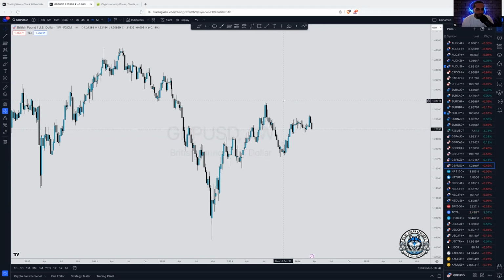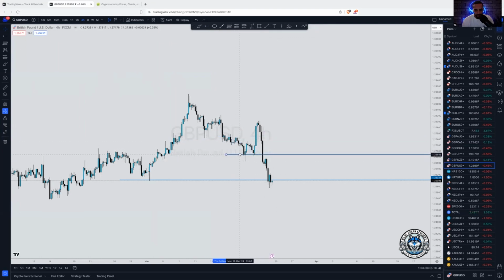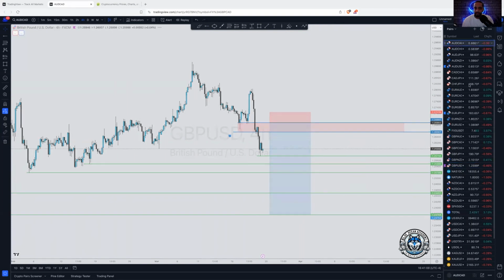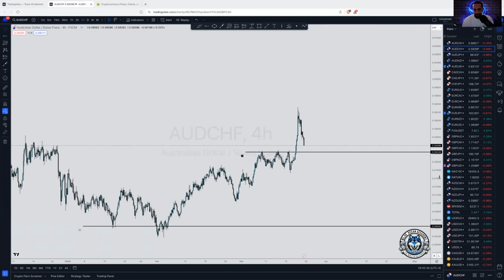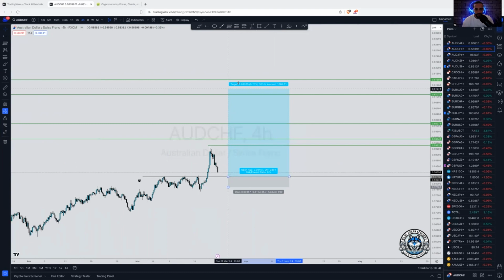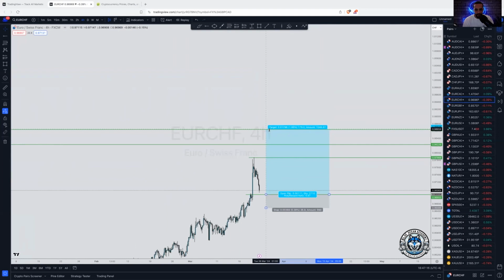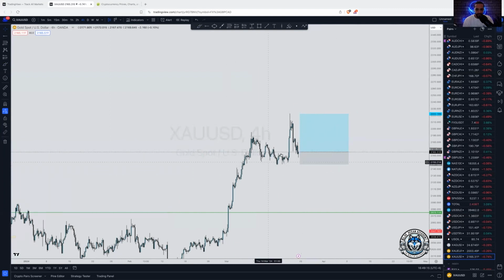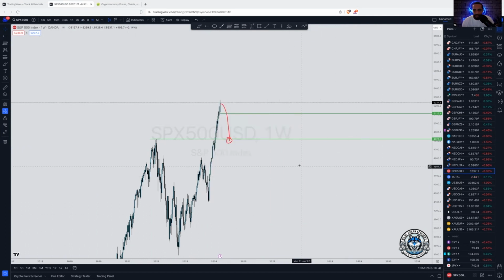Top Forex Picks for the Week Ahead! Don't Miss These Opportunities 📈💰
Get ready for the trading week ahead with our expert analysis of the forex market! In this video, we dive into the charts of several currency pairs, highlighting key levels, potential setups, and trading opportunities. Whether you're a seasoned trader or just getting started, this analysis will provide valuable insights to help you navigate the markets effectively. Don't miss out on these potential trades - watch now and elevate your trading game!